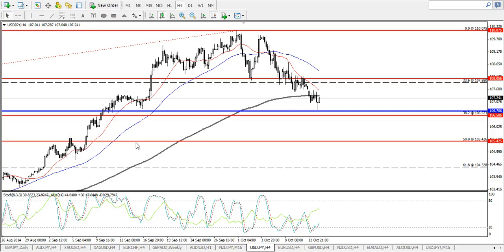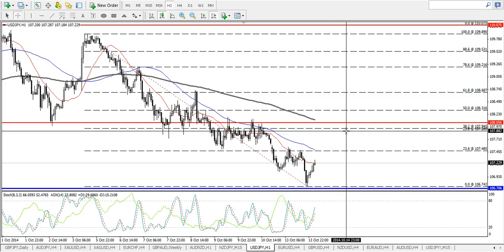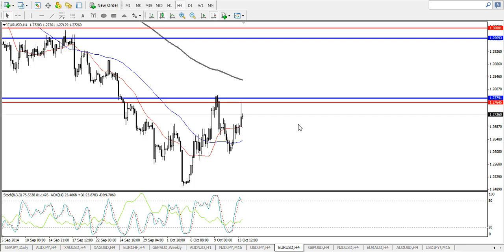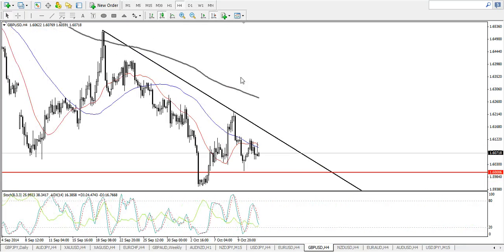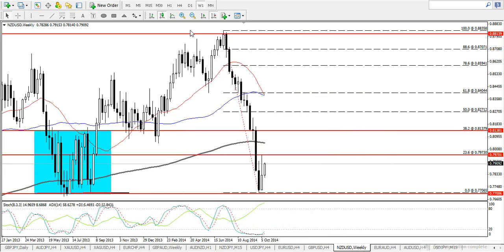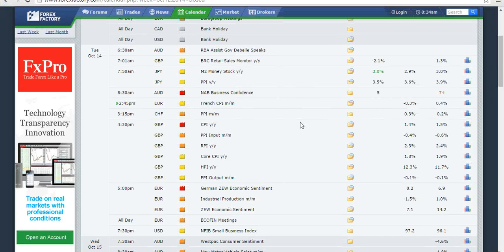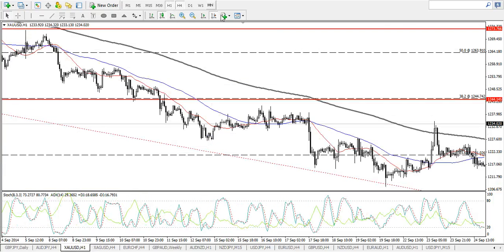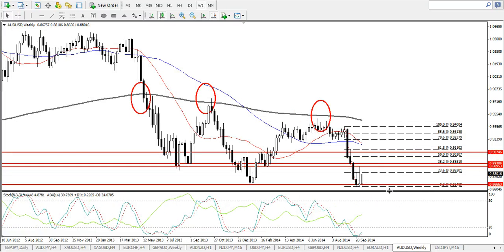20141014 Forex100 Daily Analysis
USDJPY, EURUSD, GBPUSD, NZDUSD + AUDUSD, EURAUD, XAUUSDS